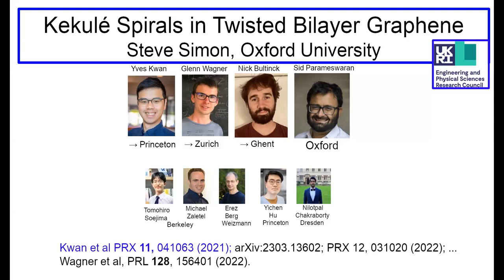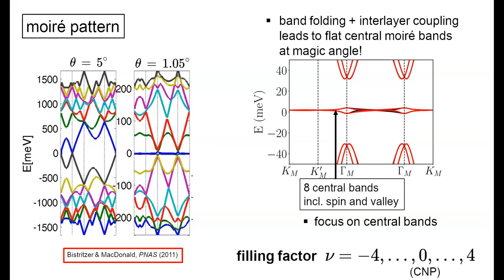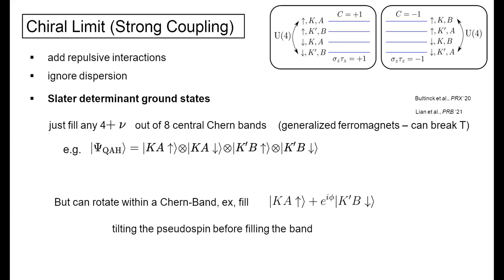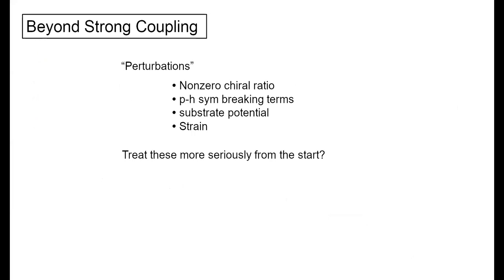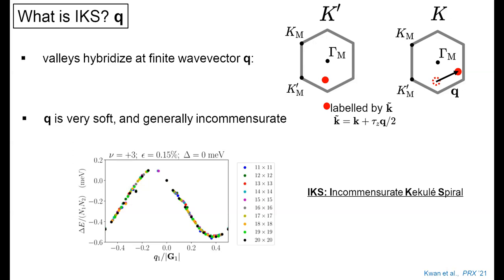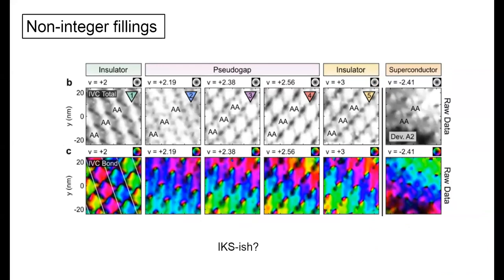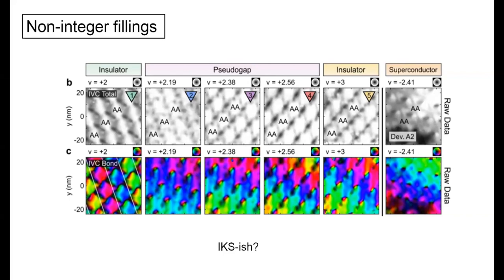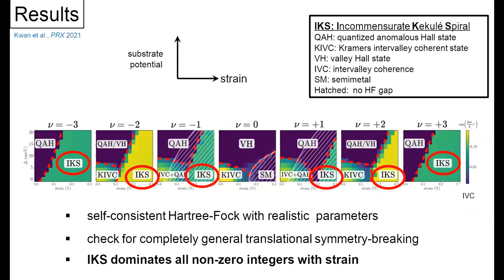Steve Simon (Oxford U)“Kekule spirals in twisted bilayer graphene”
Steve Simon (Oxford U)
Talk given at Condensed Matter in the City, July 14th, 2023.

“Kekule spirals in twisted bilayer graphene”

Abstract: I review some of the puzzles of the phase diagram of magic angle twisted bilayer graphene. I discuss first the so-called "strong coupling" or "flat band limit". While this describes some of the experiments, we find that there are still a number of experimental features that are not obtained correctly. In a more realistic calculation, keeping some experimentally relevant deviations from the flat-band limit, we find a new type of order which we dub "Incommensurate Kekule Spiral." This result appears to be in agreement with a very large number of experimental observations and has now been directly observed in STM experiment.